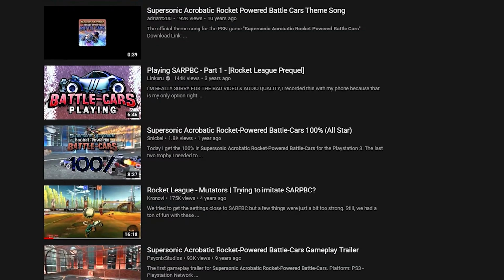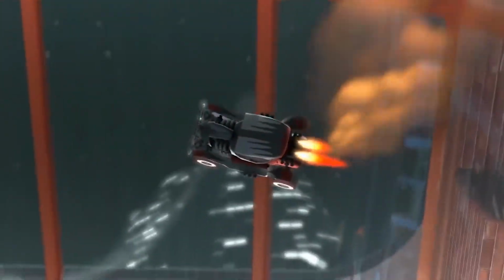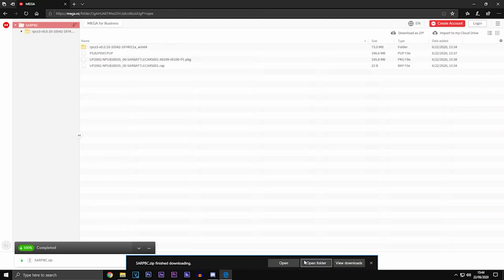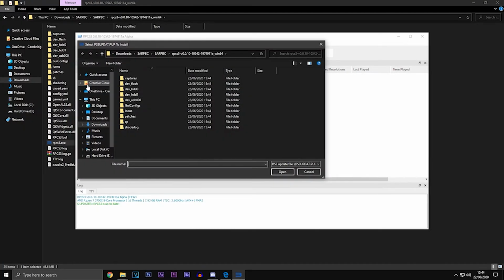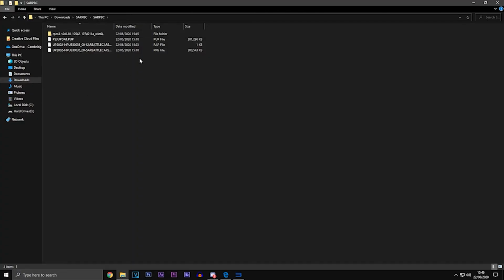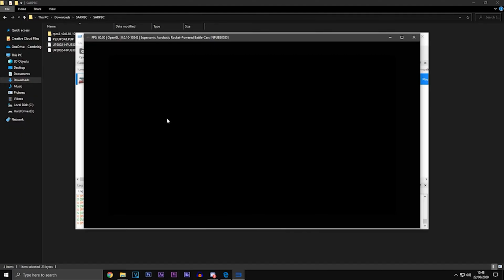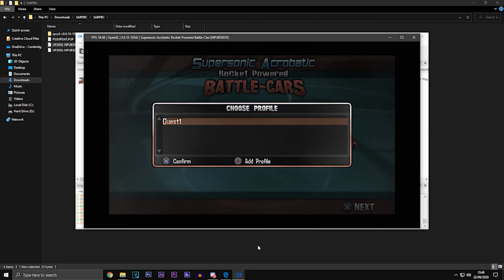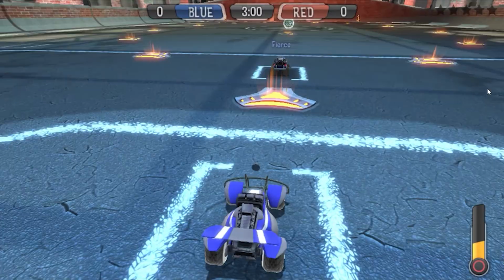HOW TO PLAY SARPBC ON PC! (FOR FREE)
Hey everyone! Welcome to another video! This is how you play Supersonic Acrobatic Rocket-Powered Battle-Cars on PC! This method is free and uses the RPCS3 emulator! Hope you enjoy!